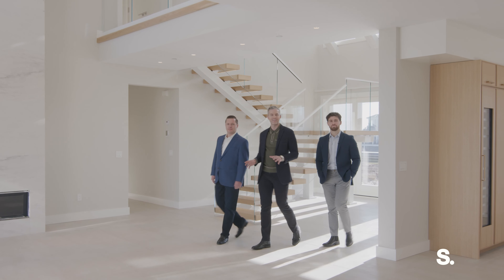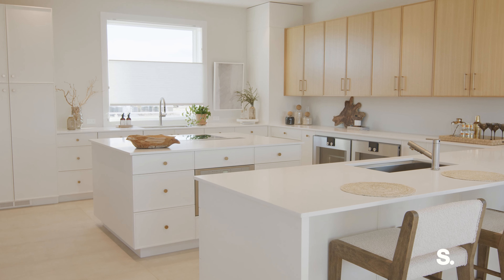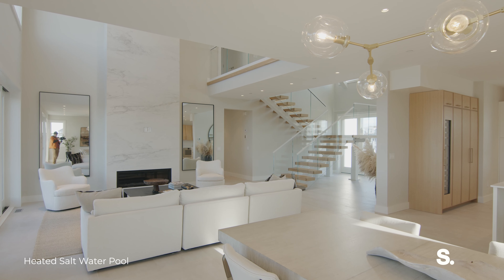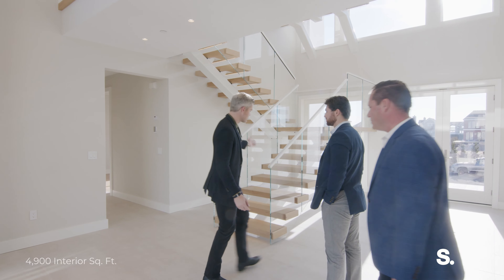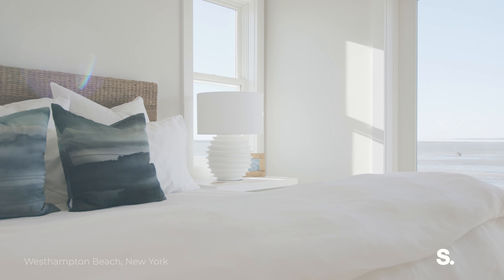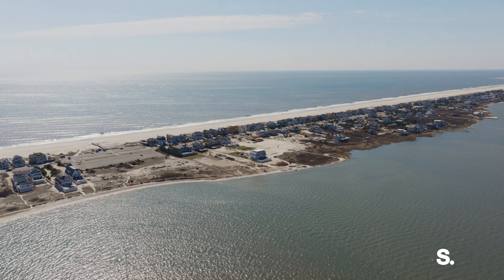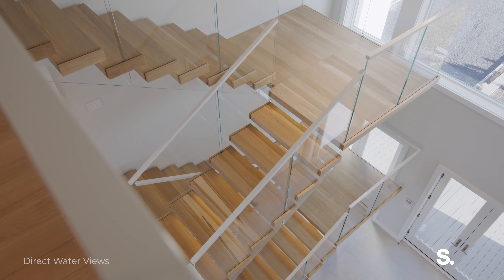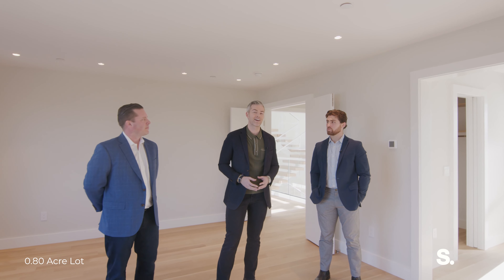Ryan Serhant Tours a $8,995,000 New Construction Waterfront Beach Home in the Hamptons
Waterfront Modern New Construction in the Hamptons

📍774B Dune Rd, Westhampton Beach, NY
Asking $8,995,000

6 Bedroom | 7.5 Bath | 4 Car garage | Gunite Heated Pool

Transcending the notion of a mere home with an exquisite blend of timeless design and contemporary elegance, this newly constructed Nordic Modern Beach Home by First Dunes stands as a testament to coastal luxury living, offering a lifestyle of serenity and sophistication. Indulge in the breathtaking direct access and views of Moriches Bay from the moment you enter the grand foyer adorned with a bespoke glass-wrapped staircase that ascends like a work of art, setting the tone for the elegance that awaits within.

The main level invites seamless indoor-outdoor living, with sweeping bay views serving as the backdrop to the open-concept living and dining areas. A chef's dream kitchen, outfitted with top-of-the-line Gaggenau and Thermador appliances, beckons culinary creativity, while the adjacent living room features a porcelain-wrapped fireplace and expansive sliding doors leading to your private outdoor sanctuary.

Relish in the tranquility of the master suite on the second level, complete with vaulted ceilings, a private balcony, and a spa-like ensuite boasting ocean views. Two additional bedrooms on this level offer their own luxurious retreats, each with ensuite bathrooms and privacy.

The third level offers two additional bedrooms with ensuite bathrooms and a bonus room, providing ample space for guests and leisurely pursuits. Every facet of this exceptional residence exudes craftsmanship and refinement with an array of coastal details ensuring the highest standards of resilience, durability and safety.

The beautifully landscaped grounds lead to a four-car garage and additional storage underneath the home, offering practicality without compromising on aesthetics. Elevate your lifestyle to new heights as you embrace the coastal essence you've always desired. For those with a passion for waterfront living, this property grants deeded ocean access unlocking a world of relaxation and water sports and direct access to Moriches Bay for fishing, clamming, swimming and boating including space for a mooring.

In a locale where Waterfront Modern New Construction opportunities are rare to come by, this home stands as a testament to unparalleled craftsmanship and coveted coastal living catering to the discerning buyer.